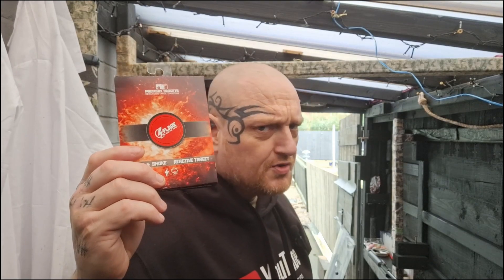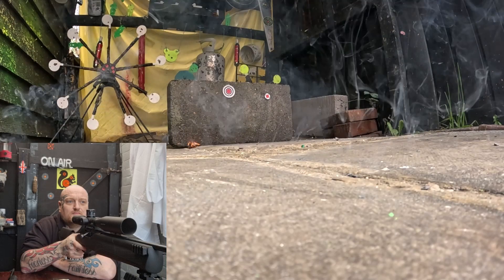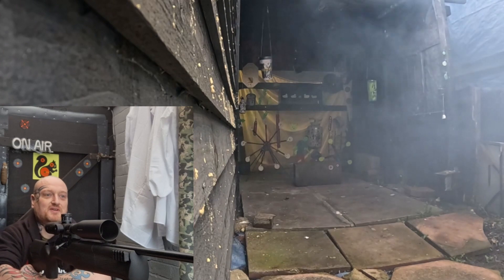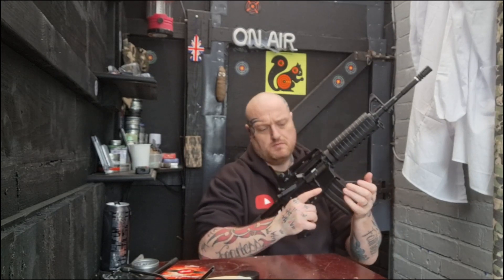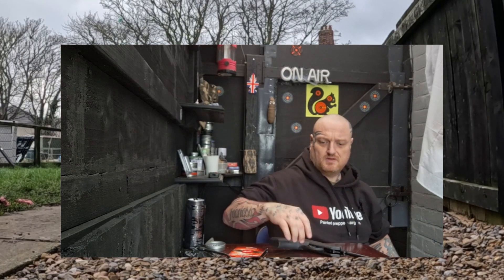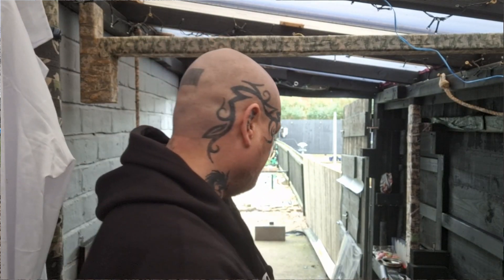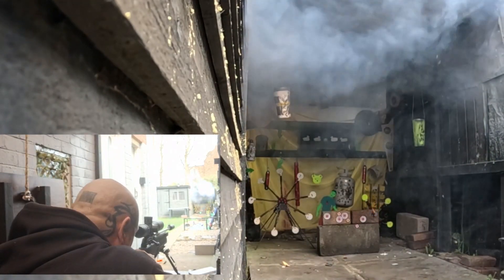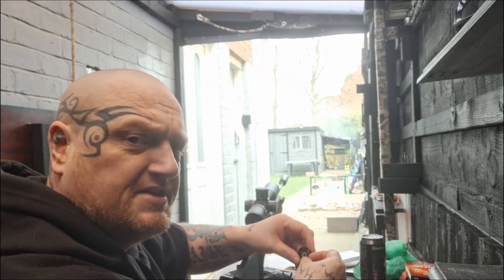Must See Airgun Targets - Loud / Smoke / Flash / Explode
Reactive airgun targets, how good are they and what else will work with them?? Lets have a test with lots of options
massive thankyou to them for supplying these to try out